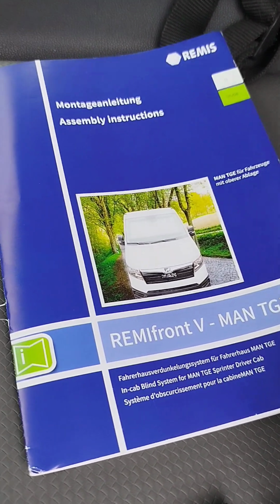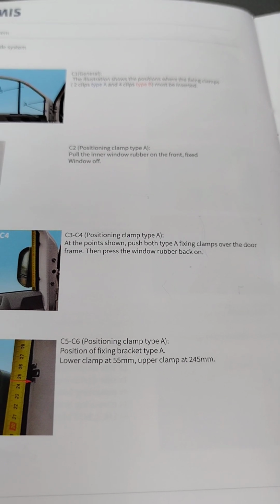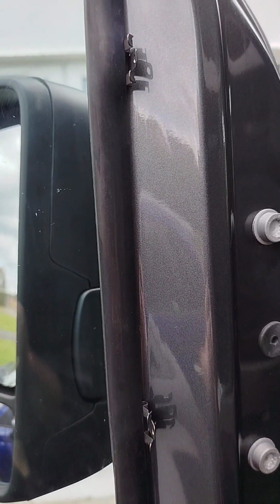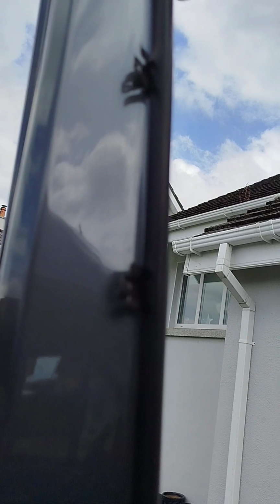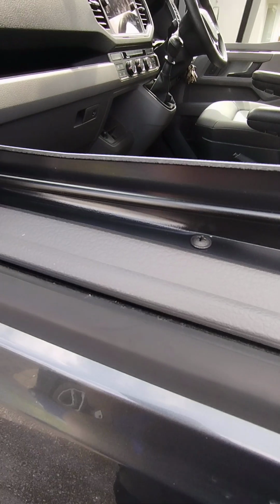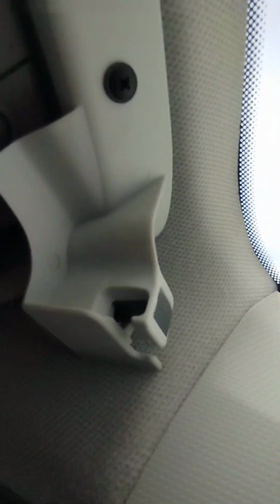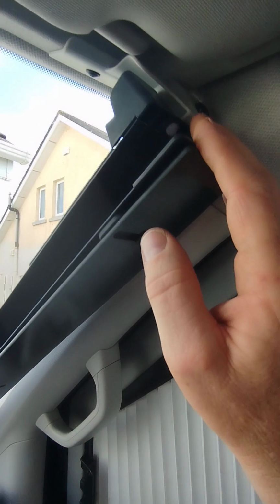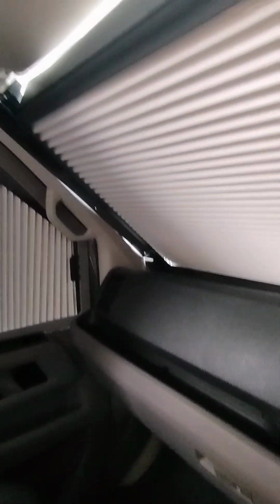Remis blinds full set fitted to a VW Crafter or Man TGE